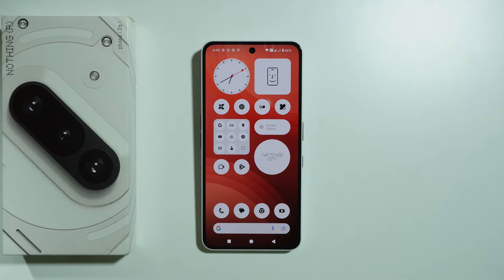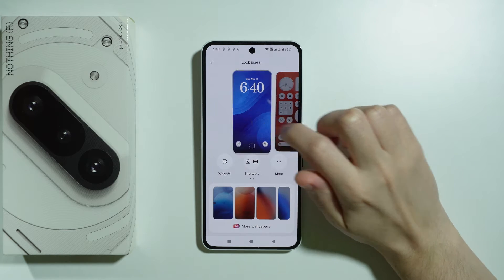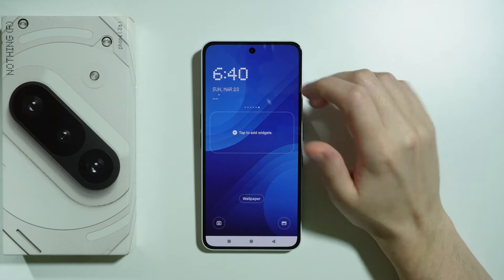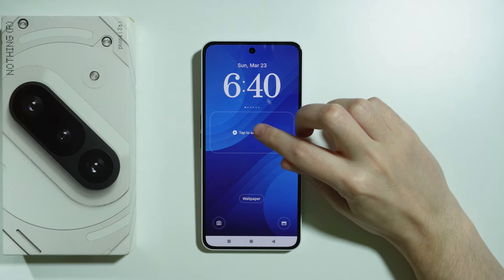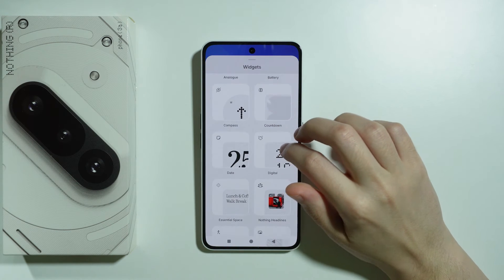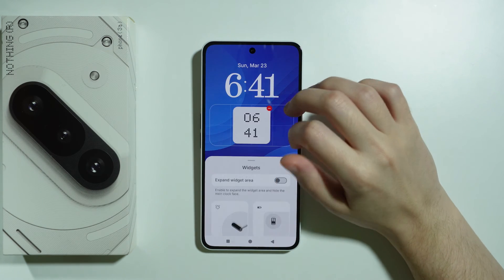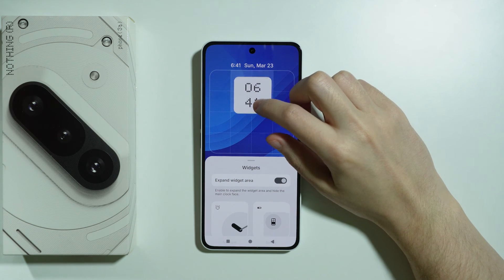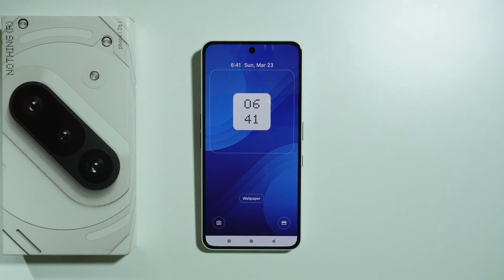Nothing Phone 3a/3a Pro: How to Change Lock Screen Clock (Clock Style)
In this video, learn how to change the lock screen clock style on your Nothing Phone 3a or 3a Pro. We'll guide you through the steps to customize the clock's appearance, whether you prefer a digital or analog style. If you want to personalize your lock screen further and make it stand out, this video will show you how. Follow along to easily modify the clock style on your Nothing Phone 3a or 3a Pro lock screen.